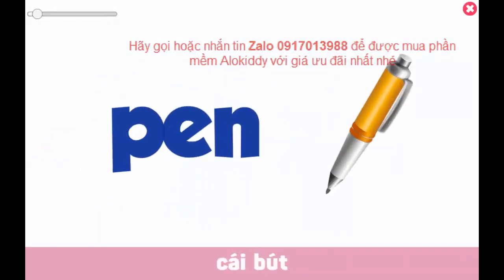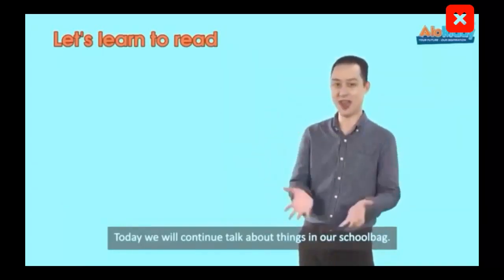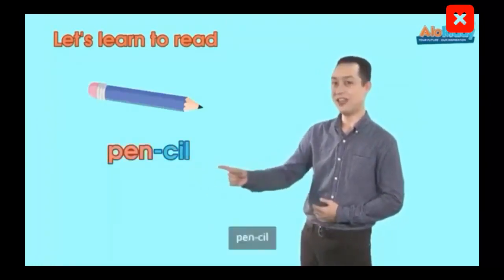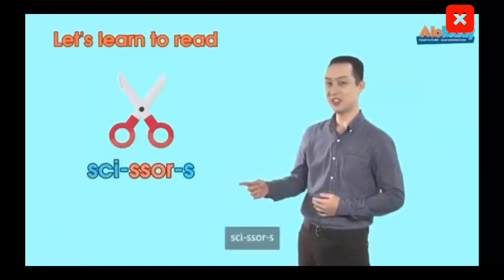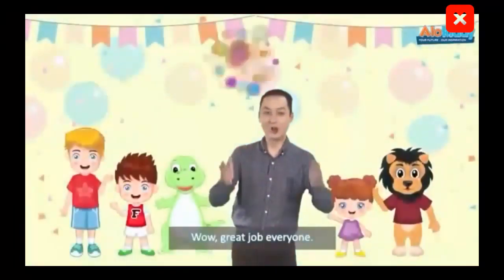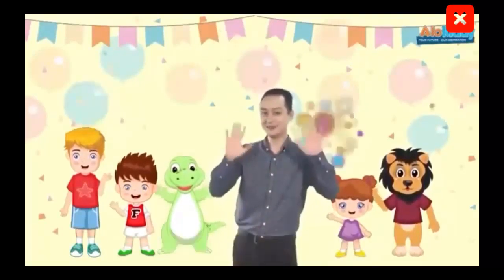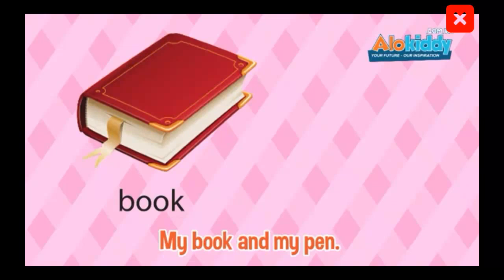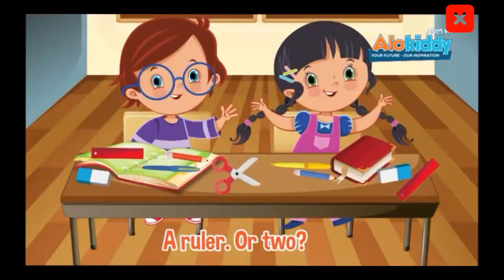4 Tuổi - Pre Starter 1 | Unit 18: In my bag | Đọc tên những đồ vật trong cặp của bạn bằng Tiếng Anh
4 Tuổi - Pre Starter 1| Unit 18: In my bag
Bài học gồm: Học từ mới, từ vựng, Bài học, luyện đọc, luyện nghe, luyện phát âm với thầy giáo, luyện nghe nói, trò chơi, bài hát
Bài 18: In my bag
Pen. Cái bút
I write with my pen. Tớ dùng bút để viết
Pencil. Cái bút chì
Colored pencils. Cái bút chì màu
I draw with my colored pencils. Tớ dùng bút chì màu để vẽ
Book. Quyển sách
Read a book. Đọc sách
Eraser. Viên tẩy
I have an eraser. Tớ có một cục tẩy
Ruler. Thước kẻ
A triangle ruler. Thước kẻ hình tam giác
This is a ruler. Đây là một chiếc thước kẻ
Scissors Cái kéo
They are scissors. Đây là một cái kéo
Để được cài đặt phần mềm AloKiddy với giá ưu đãi nhất vui lòng gọi hoặc chat Zalo 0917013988 rất vui được tư vấn giúp bạn.
* Đừng quên THÍCH và CHIA SẺ để giúp nhiều người tự tin học và nói tiếng Anh tốt hơn nhé
* Và ĐĂNG KÝ để xem video bài học mới nhé.
Alokiddy, Khóa học tiếng Anh Pre-Starter 1 theo chuẩn Young Learners Cambridge dành cho trẻ Mẫu giáo bé ( 3, 4 tuổi). Khóa học gồm 20 bài.
Alokiddy là chương trình tiếng Anh Chuẩn Quốc Tế được thiết kế TOÀN DIỆN dành cho bé từ 3-14 tuổi bởi đội ngũ chuyên gia đến từ Anh, Mỹ, Úc..
* KHÔNG mất thời gian đến các trung tâm anh ngữ.
* Chi phí TIẾT KIỆM, chỉ với 1.641 đ/ngày.
* Chỉ 10-15 phút học mỗi ngày.
* Đăng ký để trải nghiệm chương trình tại qua Zalo: 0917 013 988
* Alokiddy trở thành người bạn đồng hành cùng con trên chặng đường chinh phục Tiếng Anh giúp bố mẹ trở thành bạn đồng hành cùng con học tiếng anh đúng cách:
- Giúp bố mẹ quản lí hoạt động học tập của Bé một cách hiệu quả
- Mỗi ngày chỉ với 10-15 phút, giúp con học vừa chơi vừa học, tăng khả năng nghe, nói, đọc chuẩn tiếng anh bản ngữ mà con còn sử dụng vào trong cuộc sống hằng ngày.
- Sau mỗi bài học trẻ sẽ được ôn tập các kiến thức đã học thông qua các game vui nhộn, trẻ vừa học vừa chơi, không gây nhàm chán.
- RẺ HƠN 10 LẦN so với cho trẻ học trung tâm tiếng Anh. Mà bố mẹ lại không phải tốn thời gian đưa đón.
* Ưu đãi ĐẶC BIỆT : Giảm sốc 60% học phí cho khóa học tiếng Anh chuẩn Quốc tế Cambridge. Tặng kèm 1000 suất học bổng trị giá 2 triệu đồng cho bé duy nhất hôm nay!
* Bố mẹ nhanh tay đăng kí nhận ưu đãi & tư vấn giải đáp trực tiếp từ chương trình nhé: 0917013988
Ưu đãi chỉ áp dụng cho bố mẹ đăng ký qua zalo 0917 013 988.